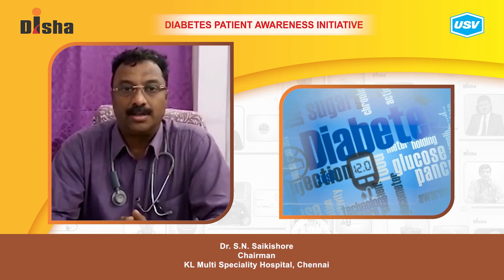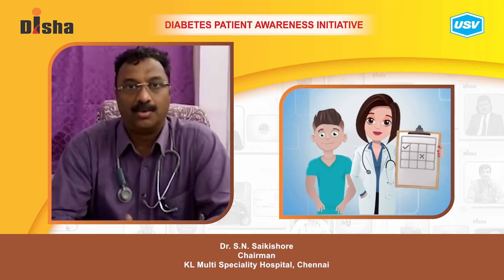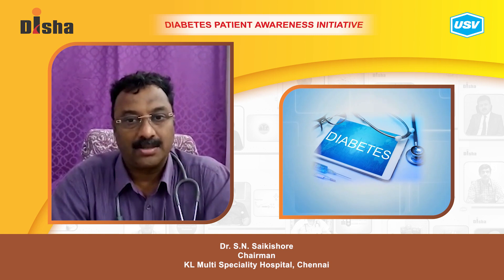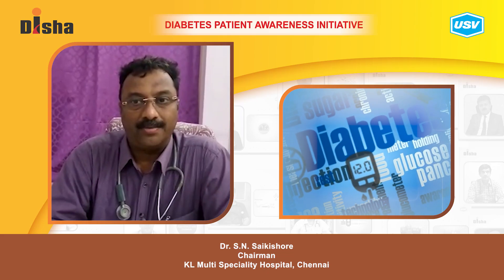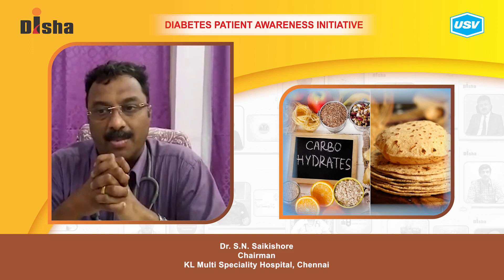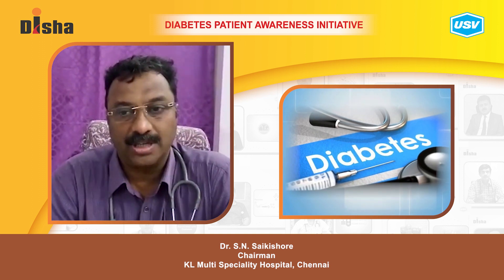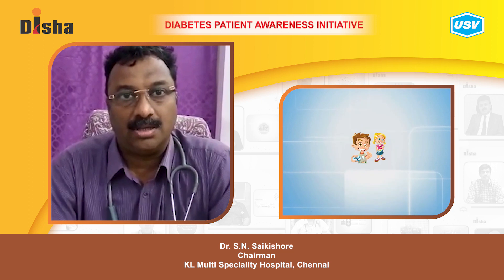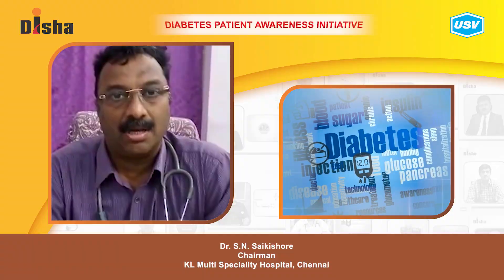Dr. S. N. Saikishore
Diabetes is one of the most dangerous and rapidly growing diseases in India. Dr. S. N. Saikishore, a leading Diabetologist explains about the following aspects of Diabetes in this video. Please watch and share!
Living Healthy with Diabetes. 1:29
Dietary modification in Diabetes. 2:40
How to prevent diabetes?  4:14